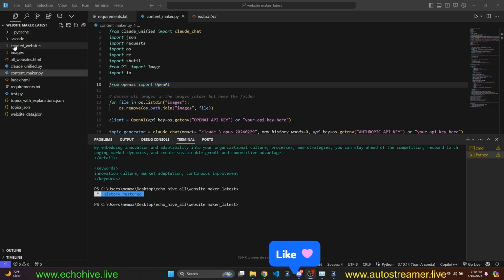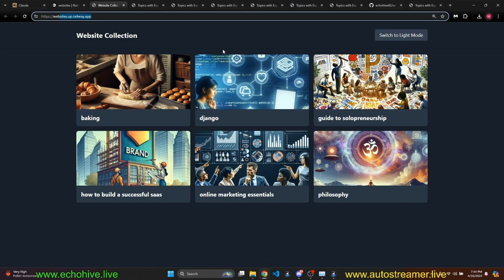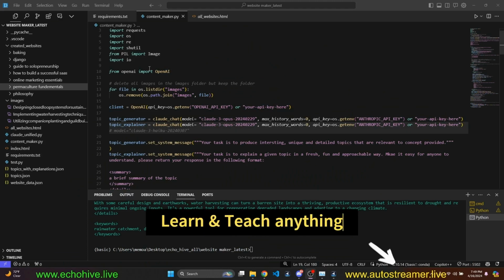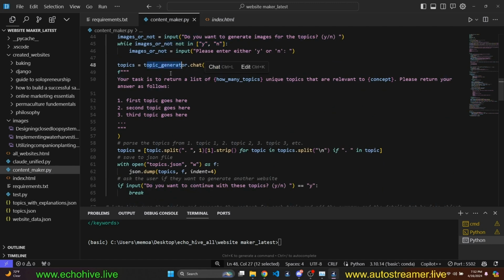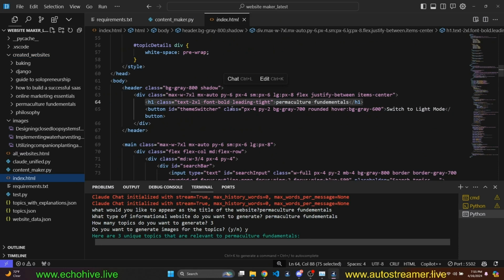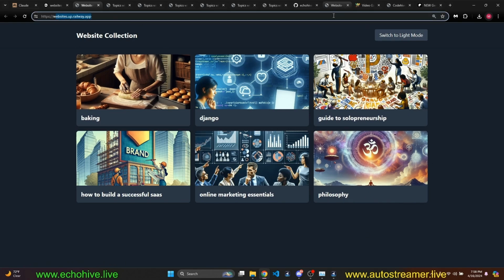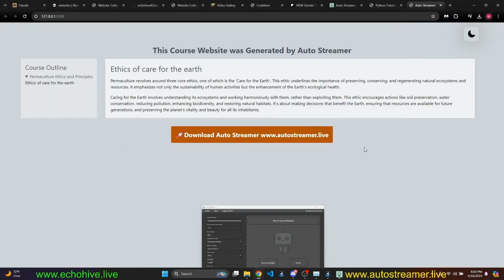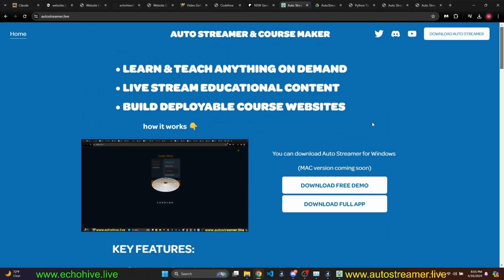Build any content website with images automatically with Opus and Dall-E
This script will build any website or collection of websites for you using Anthropic's Claude 3 Opus and OpenAI's Dall-E 3  which you can host online and share with others.

CHAPTERS:
00:00 Intro and demo
05:36 echohive website
06:23 Code Review
13:49 Hosting the websites online
15:27 Auto Streamer